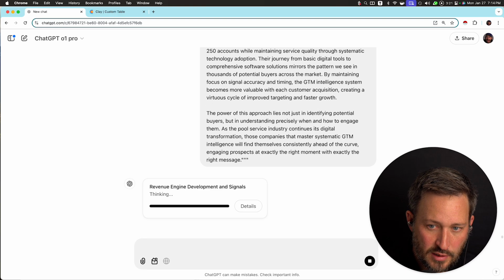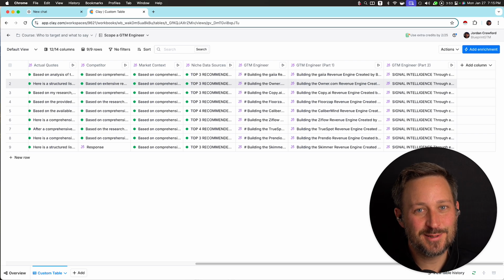GTM Engineer Scope, Done Automatically for $9.99...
^--- Examples of the outputs... what do you think? Do you want your own ability to scope a GTM Engineer role on the fly for $10/pop?